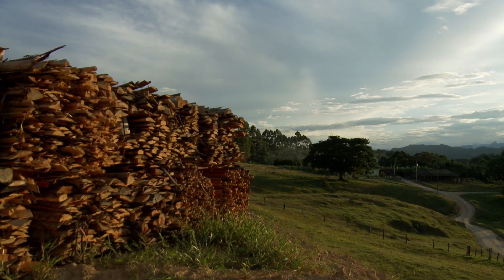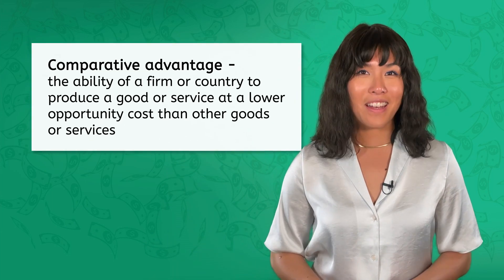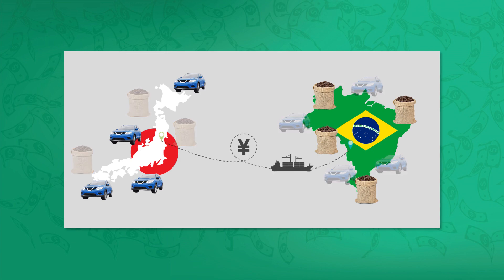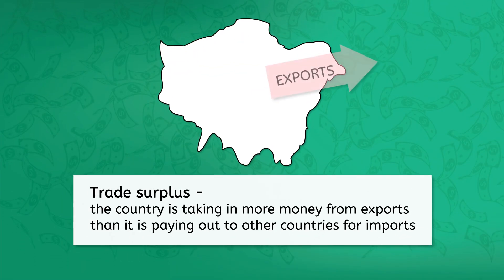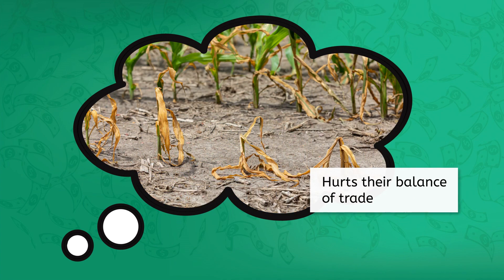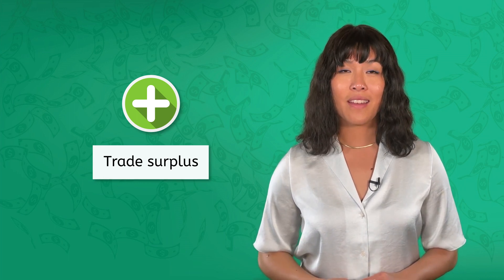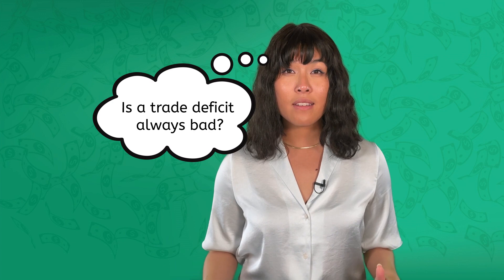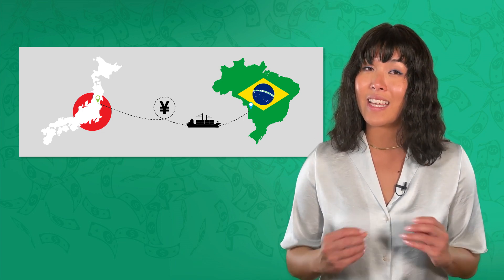Balance of Trade - How Comparative Advantage Drives Global Trade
What is the balance of trade, and why does it matter? In this high school economics lesson, students learn how comparative advantage and trade balances impact global economies. This video is from MiaPrep’s Economics course.